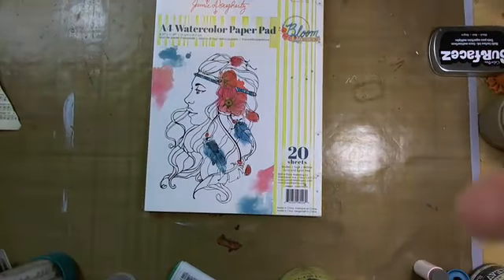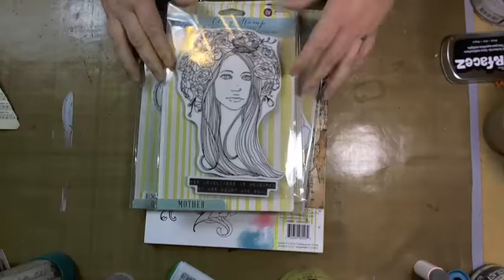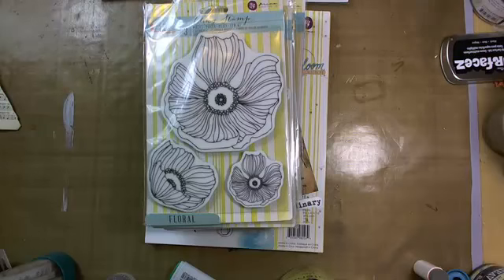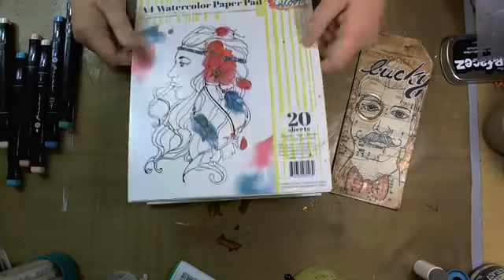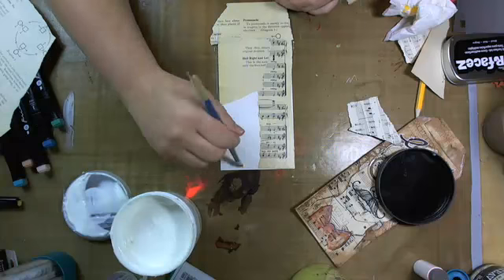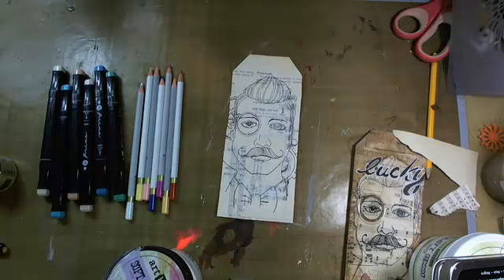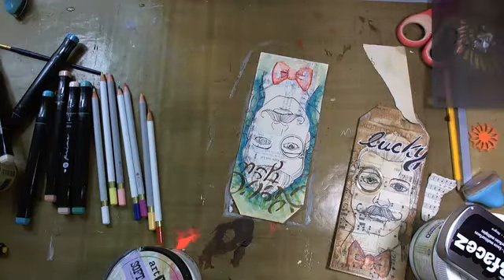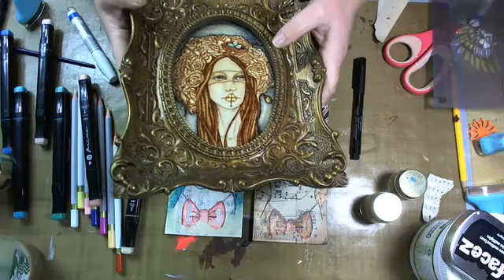Bloom Collection New Release Sneaks with Jamie Dougherty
Come and join me as I share the new Bloom Collection releases for Winter CHA!! There is something for every Bloom Girl AND guy ;) I will also be showing you how you can make a few last minute gift tags for the holiday season HUGS